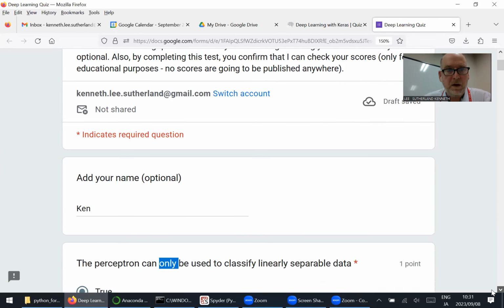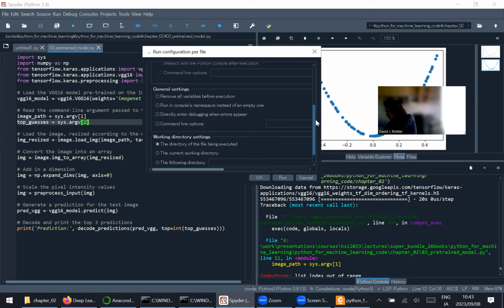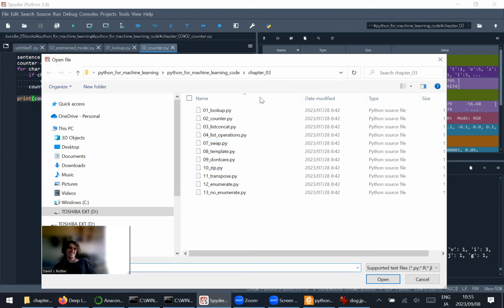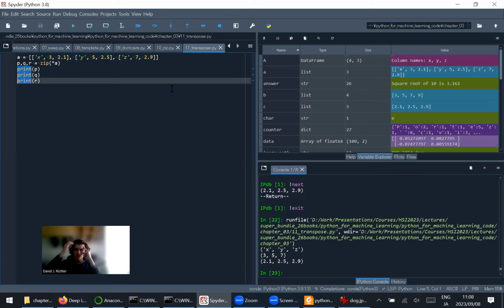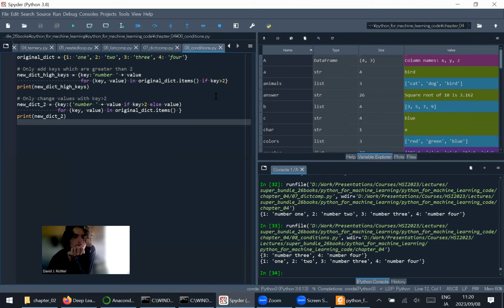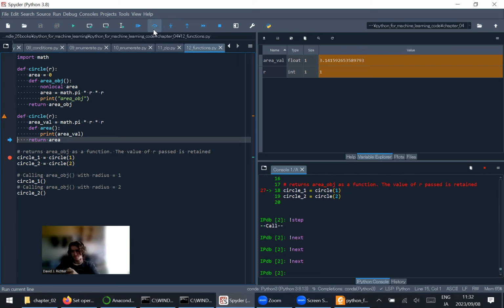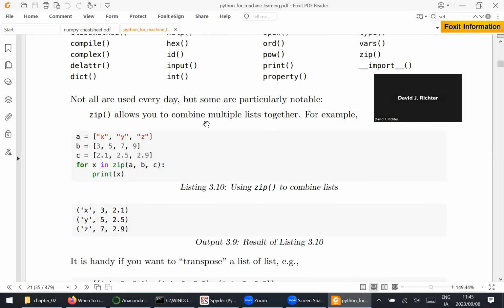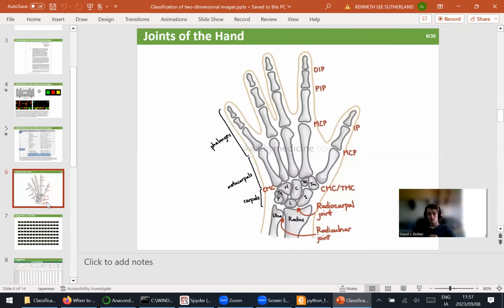Hands-on Machine Learning with Python, TensorFlow and Keras Lecture 8/8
Hokkaido Summer Institute (HSI)
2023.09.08